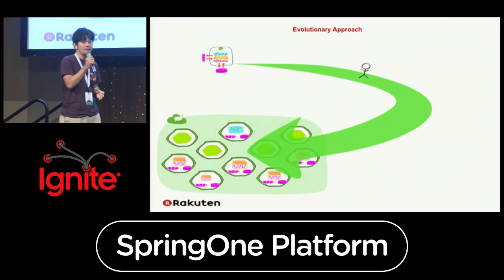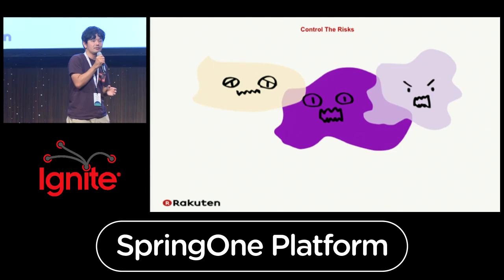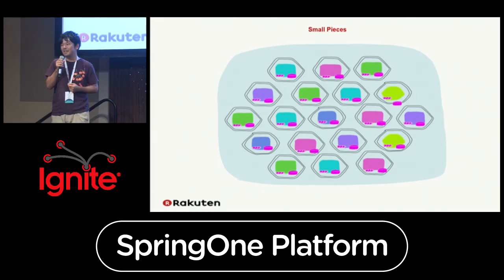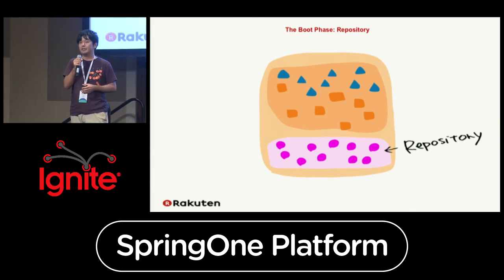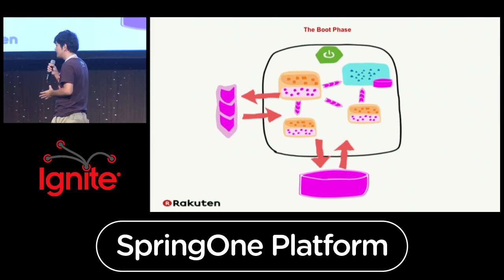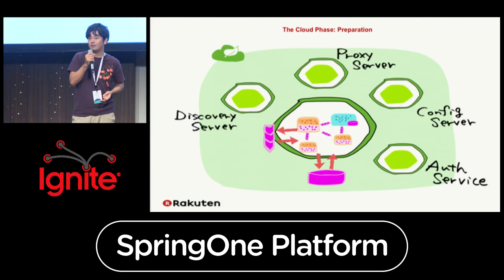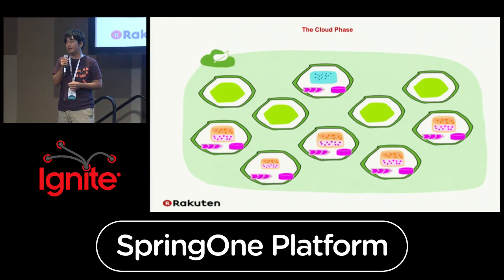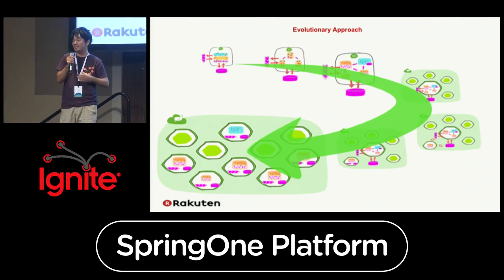Ignite Talk - Mitsuyuki Shiiba